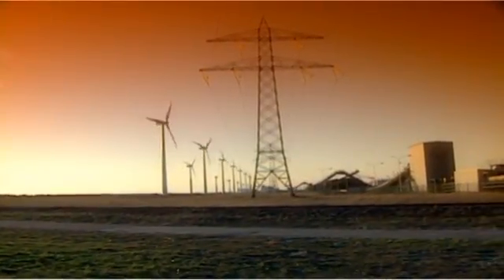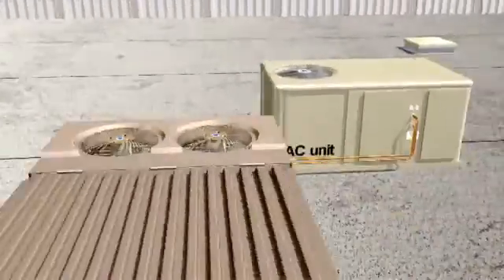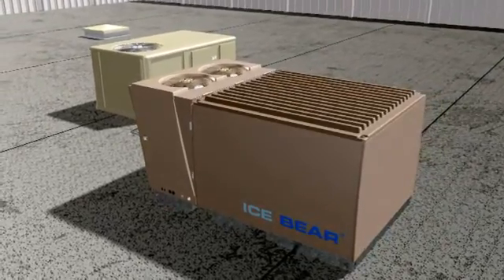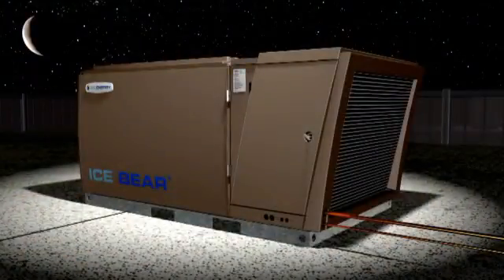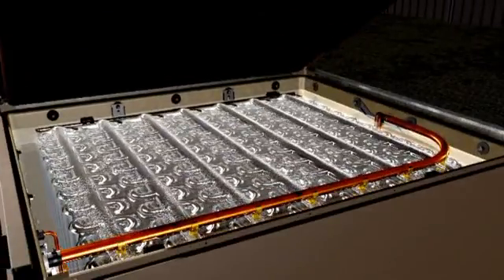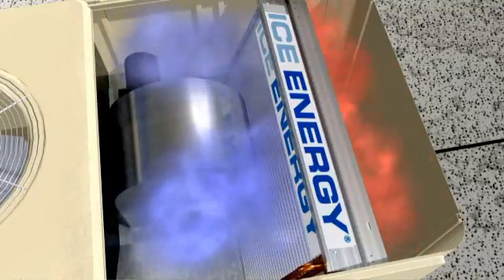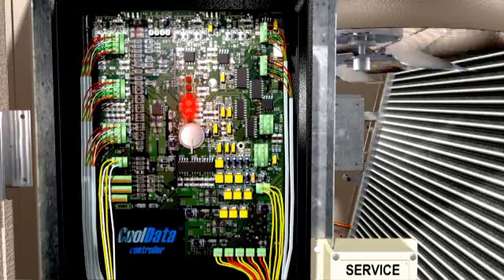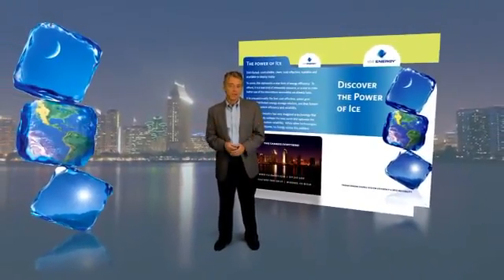Redding Electric Utility's Ice Bear Energy Storage System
Northern California utility adopts Ice Energy's Ice Bear Energy Storage system